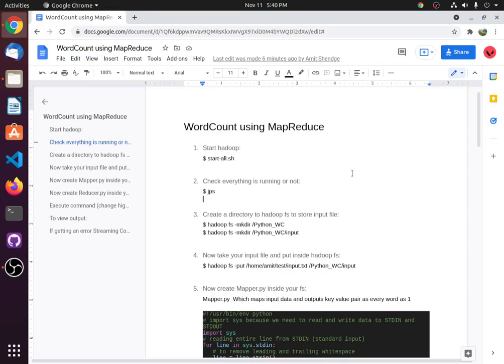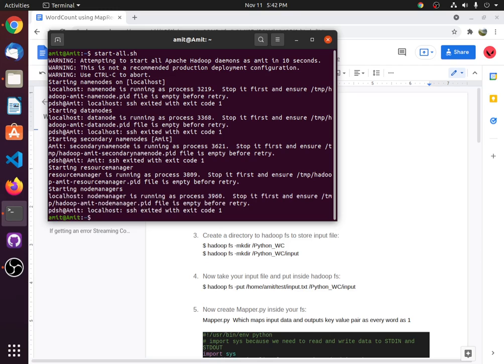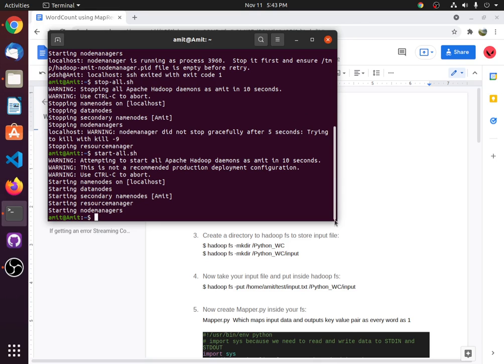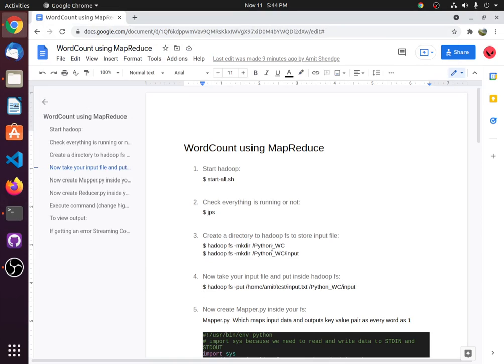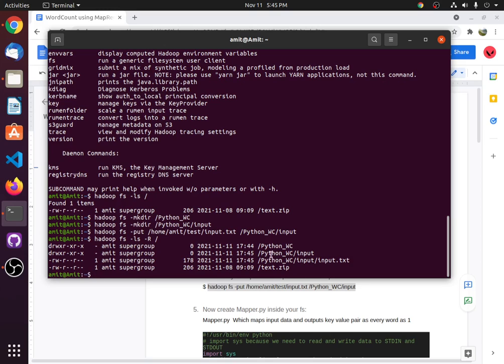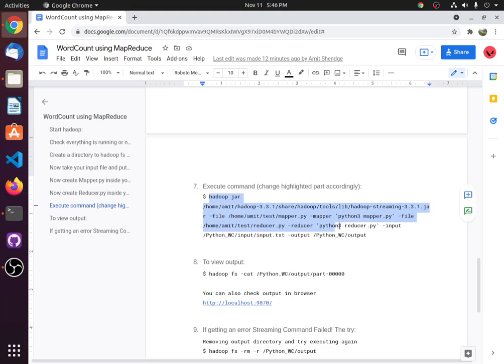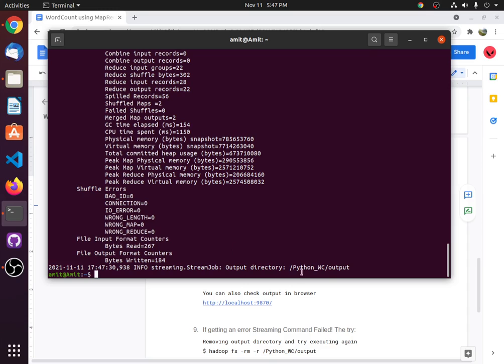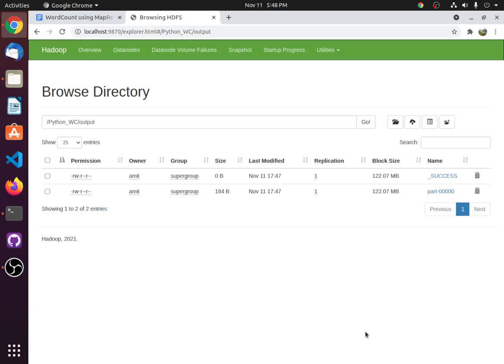Basic word count using map reduce in Hadoop in English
This program is to get word count from an input text file.
Hadoop word count using python.